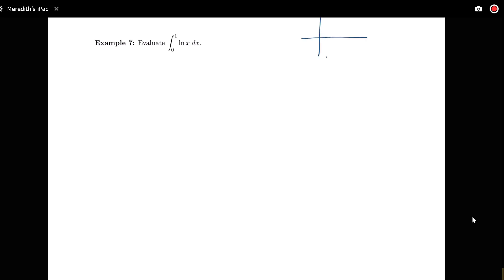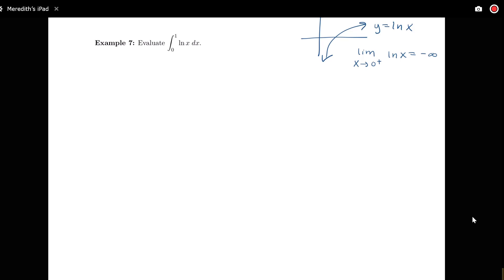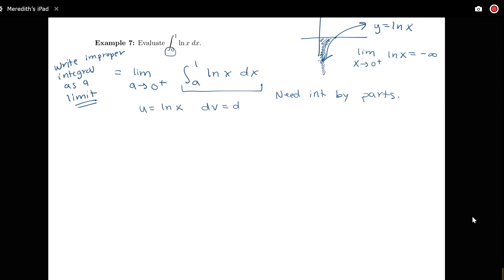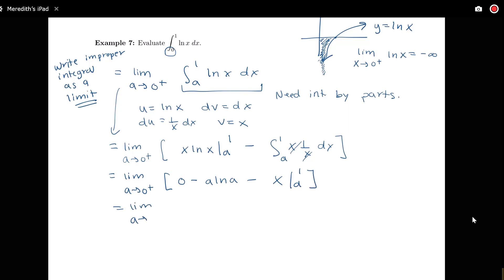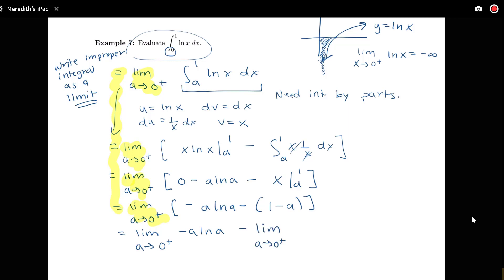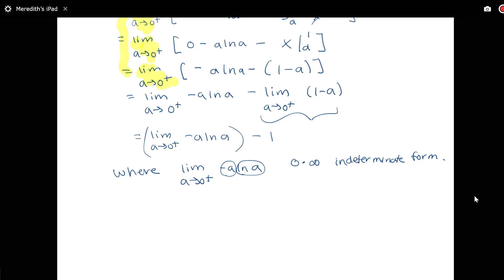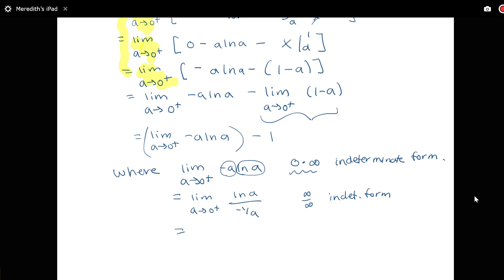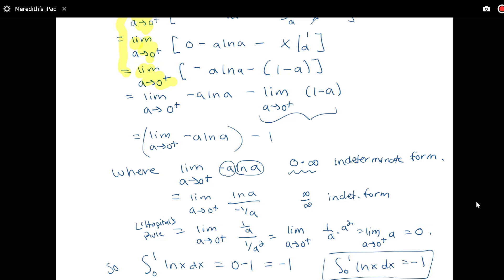Example on an improper integral involving integration by parts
Example on an improper integral with unbounded integrand that also involves integration by parts.  Based on Section 8.9 in Briggs' Calculus and Section 7.8 in Stewart's Calculus.